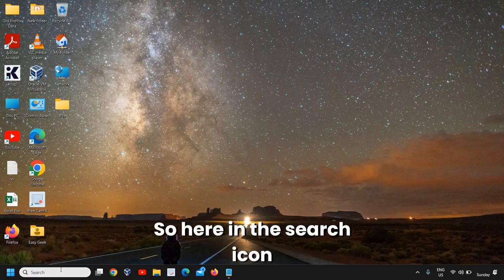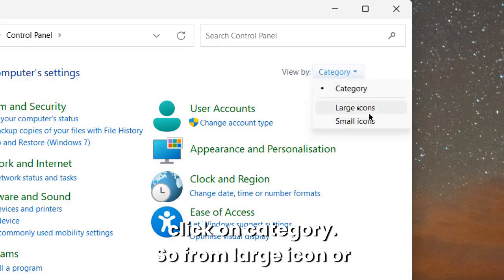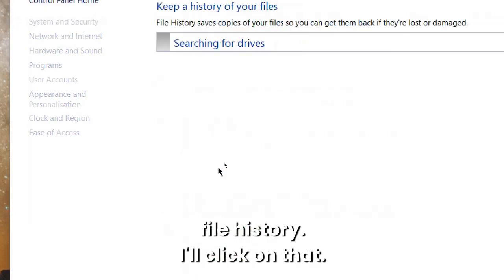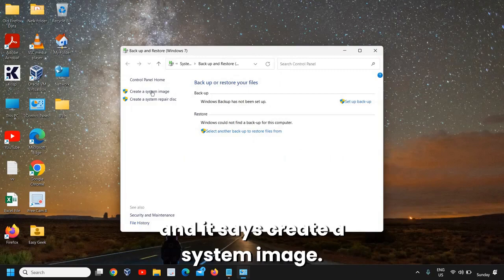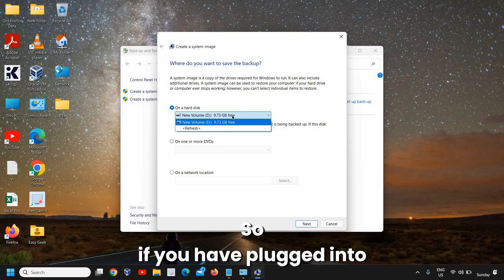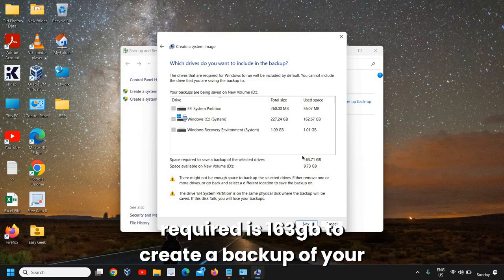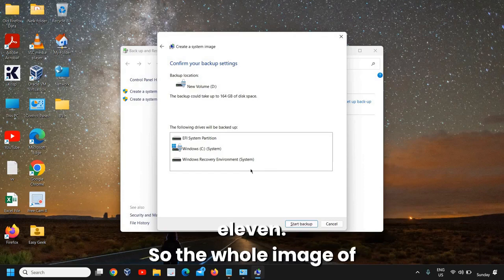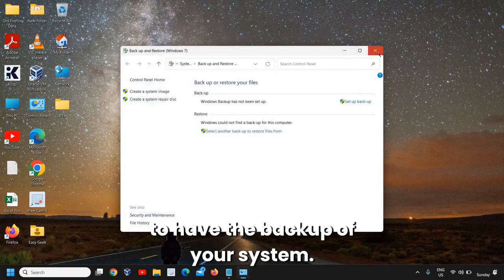How to Backup Windows 11 & Files Safely [2024]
Looking for a comprehensive tutorial on how to backup Windows 11 and your precious files seamlessly? You've landed on the right video! In this step-by-step guide, we'll walk you through the entire process of backing up your Windows 11 operating system and files securely, ensuring your data stays safe from unexpected mishaps.

🔍 Key Topics Covered:

Understanding the importance of backing up your Windows 11 system and files
Exploring built-in backup options within Windows 11
Leveraging third-party backup solutions for enhanced reliability
Step-by-step instructions on backing up your files on Windows 11
Best practices for creating a foolproof backup strategy
Tips for scheduling regular backups to stay ahead of potential data loss scenarios
Whether you're a novice or seasoned user, this tutorial caters to all levels of expertise, ensuring you grasp every aspect of Windows 11 backup effortlessly. Don't let data loss be a nightmare anymore – empower yourself with the knowledge to safeguard your digital life effectively!

💬 Got questions or need further clarification? Drop them in the comments section below, and we'll be happy to assist you!